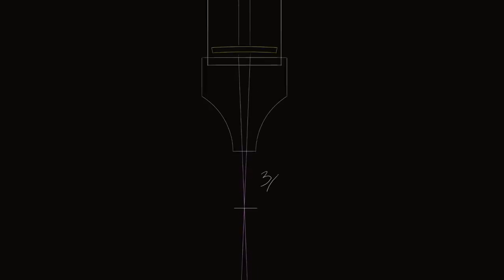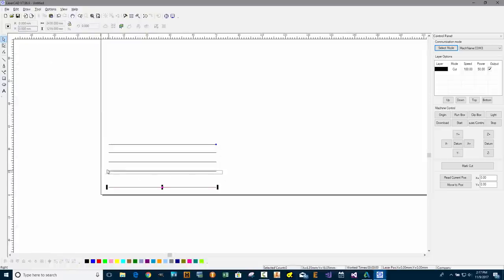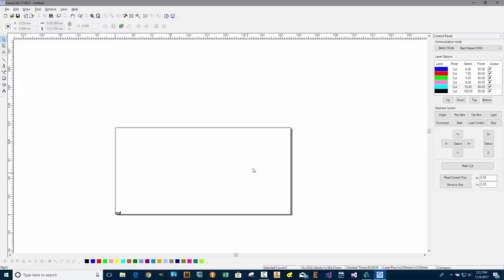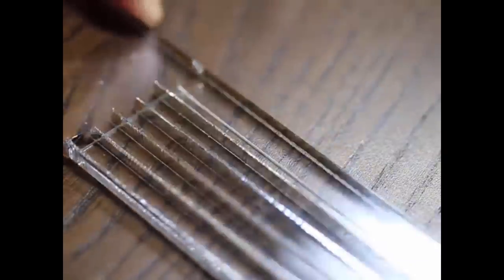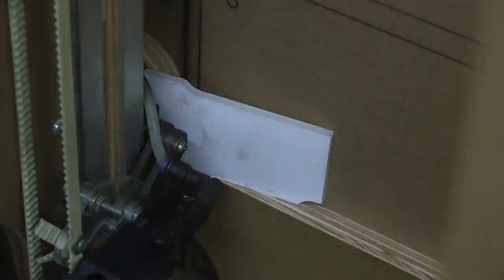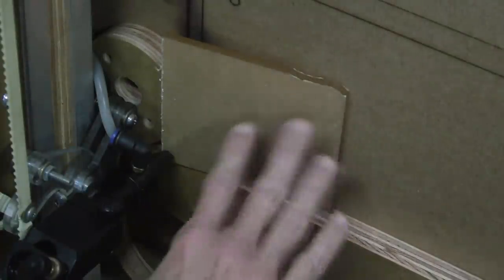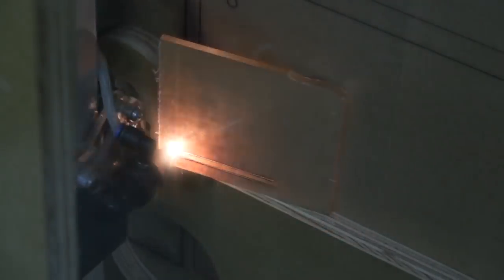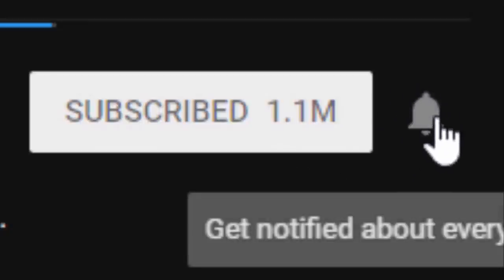Laser Cutting Tests on the Vertical Laser XL - .22" Plexiglass with 2" Focal Lens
I demonstrate laser cutting tests using various speeds (6 to 10 mm/s) and at an angle to investigate the depth of cut taking into consideration the convergence of the laser beam and the tolerance of the focal point.